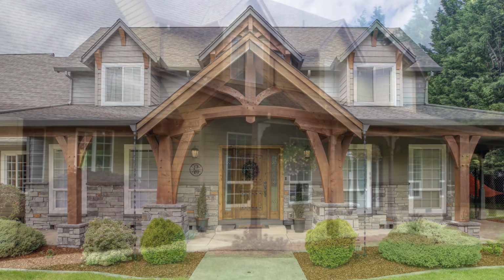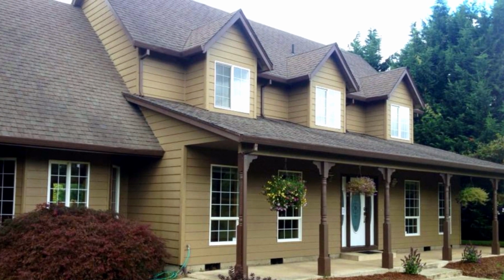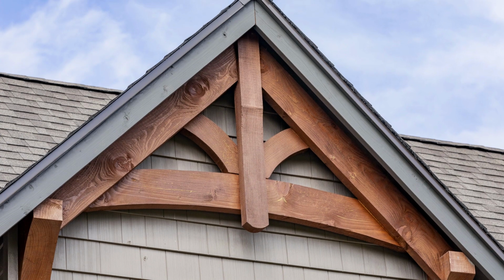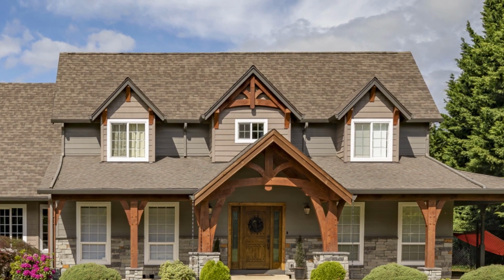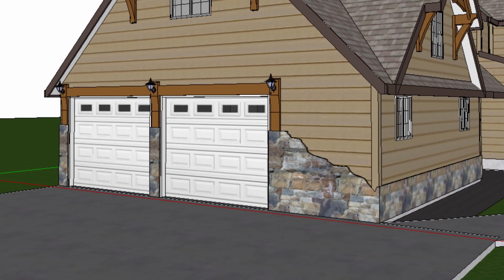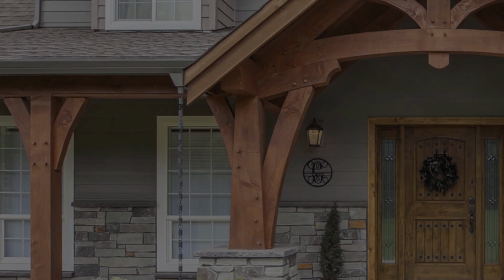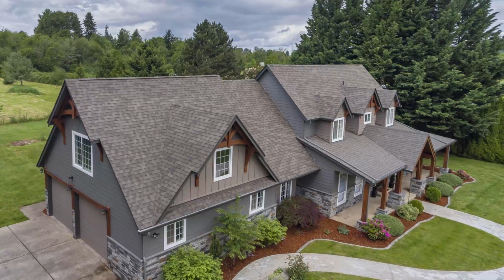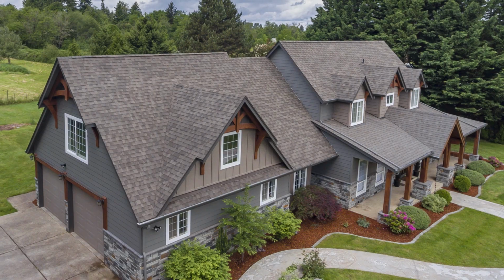Exterior Home Remodel | Everything Timber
Everything Timber video series focuses on many aspects of timber framing, especially the design and 3D modeling process. This is an integral part of the timber frame build process - as it can make or break the visual impact of the finished project.

Episode 1: Remodeling with Timbers.

In this case, the "Cruz" Residence had a massive lift in value and enjoyment after a full-fledged exterior makeover - utilizing premium, free-of-heart-center timbers. You will see how roof lines and visual hierarchy plays a huge part in bringing this from a bland, production home, to a standout piece of real estate!

For house flippers and real estate gurus - do you know what timbers can do you for your bottom line? See the process.

The 3D model and process (modeled in Sketchup) is explained by Bert Sarkkinen, owner of Arrow Timber Framing: